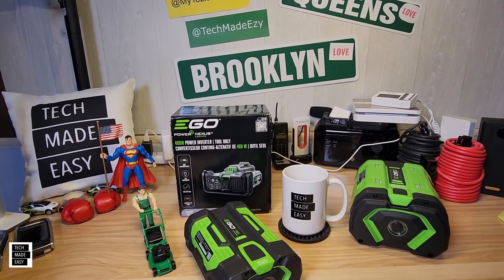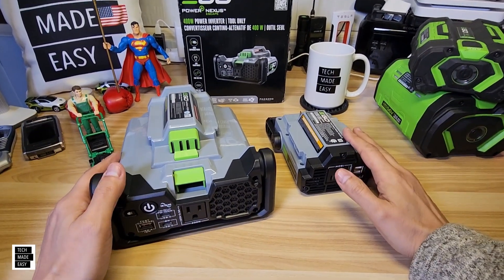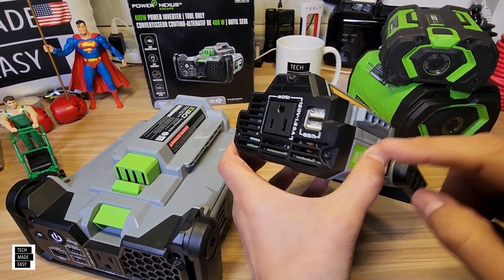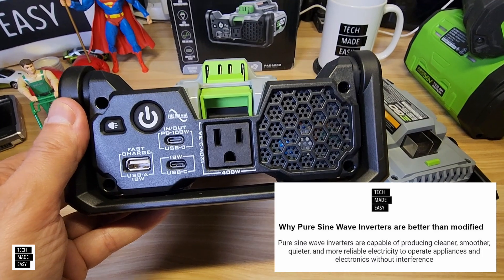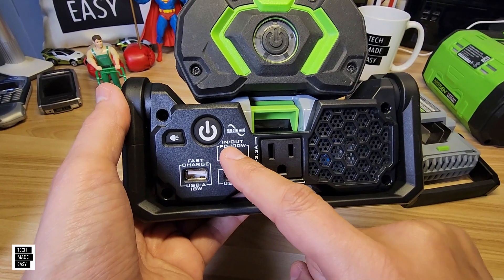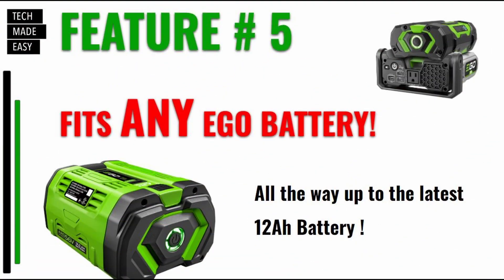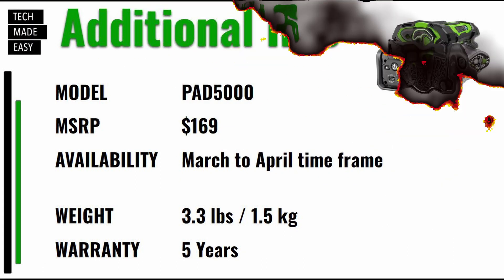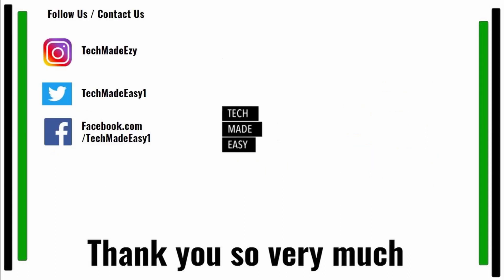EGO NEXUS ESCAPE 400W Inverter EGO PAD5000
EGO NEXUS ESCAPE 400W Inverter PAD5000

Purchase your EGO 400w Nexus Escape Inverter

EGO PAD5000

Say Hi !

Intro Outro and other Music Credit:
Artist:  Causmic
Other Music:
Song Meet & Fun!
Artist: Ofshane
Song: She No Dull Beat
Artist: Nana Kwabena

ego 400w inverter
ego nexus escape 400w inverter
ego nexus 400w inverter
ego pad5000
ego pad1500
ego portable inverter
ego power station
ego 400w
Ego nexus
Ego nexus escape
ego pad1800